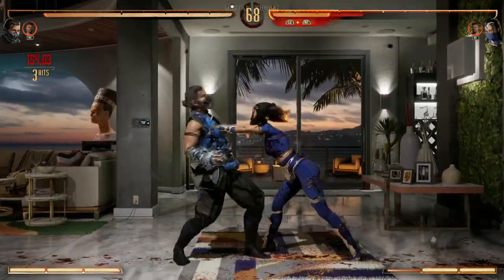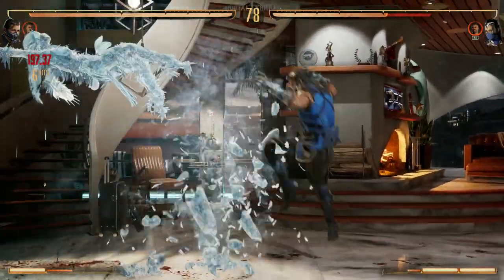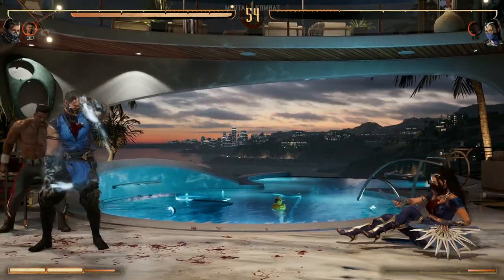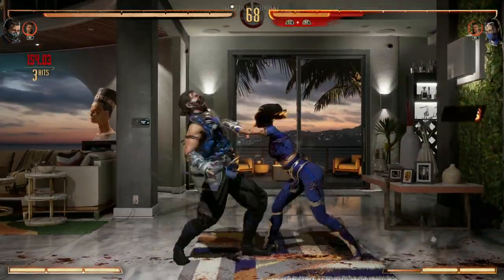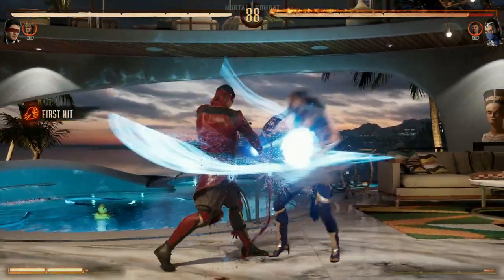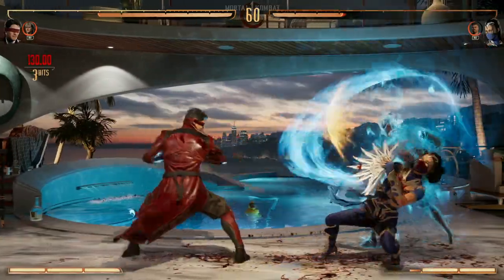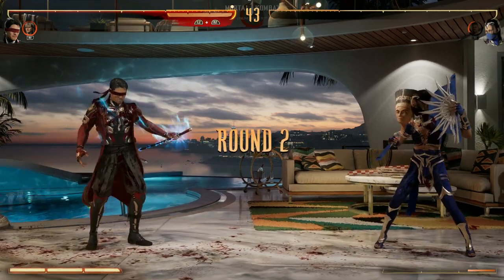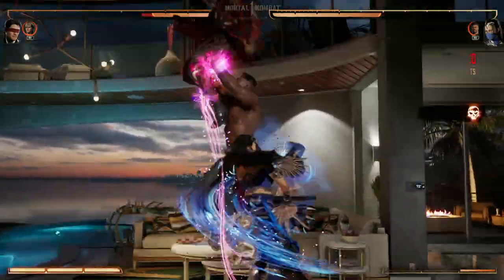Mortal Kombat 1: What To Expect When Playing Kitana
In this video, we dive deep into the thrilling world of Mortal Kombat 1 and explore the enigmatic character Kitana. As one of the lucky few with early access to the game, I've spent hours mastering Kitana's moves, combos, and fatalities, and now I'm here to share my insights with you.

Join me as we uncover the secrets behind Kitana's playstyle and discover the unique abilities that set him apart from other fighters in Mortal Kombat 1. From her devastating fan techniques to her air powers, we'll explore every aspect of Kitana's arsenal.

Throughout the video, I'll provide valuable tips and strategies to help you dominate your opponents with Kitana. Whether you're a seasoned Mortal Kombat player or new to the franchise, this video is packed with information that will enhance your gameplay experience.

Don't miss out on this exclusive opportunity to learn about Kitana in Mortal Kombat 1. Get ready to unleash his full potential and leave your opponents in awe.